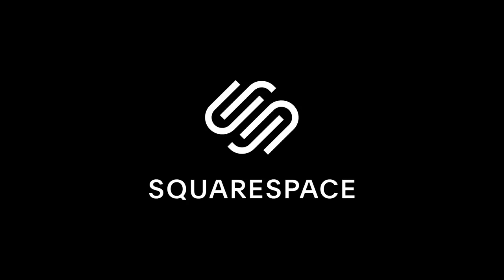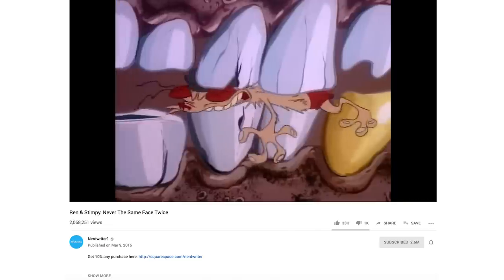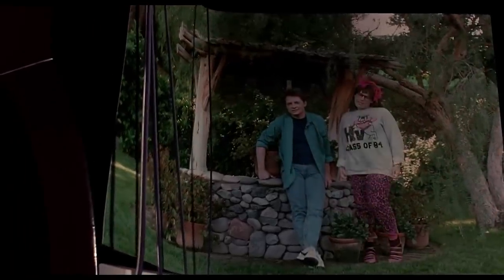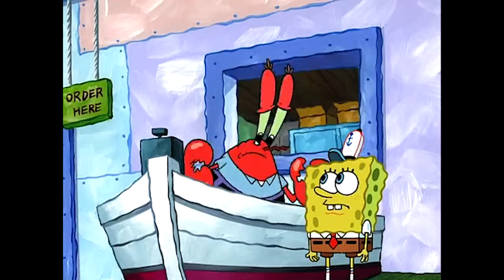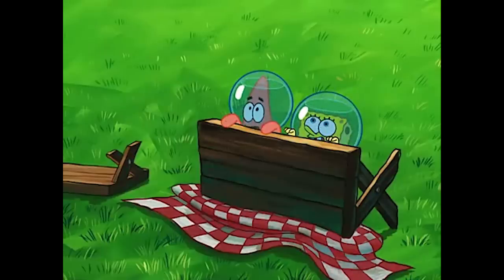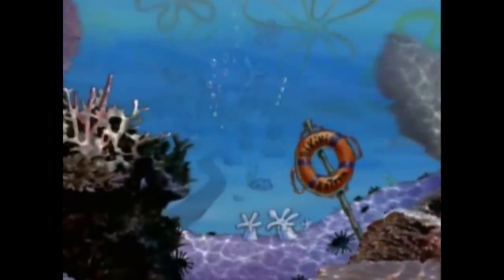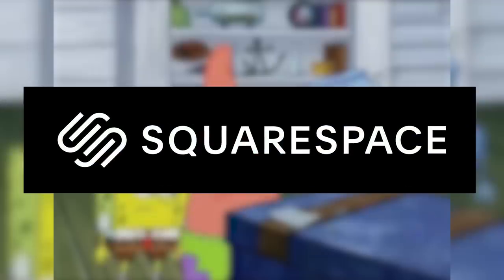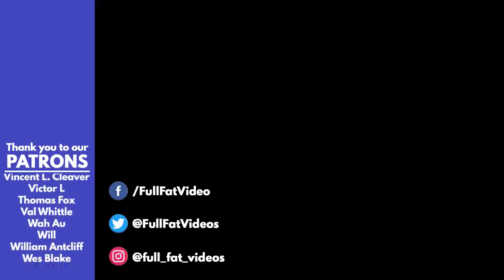Spongebob Squarepants: The Art of the Gross-Up | Video Essay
Spongebob Squarepants is one of the best cartoons of the 90s and a cornerstone of Nickelodeon's golden period. One of its hallmarks was the use of gross-ups and other alternative forms of animation to look into the heads of Spongebob, Patrick, Sandy, Mr Krabs, Squidward and the rest of the gang. Join us for this week's video essay as we look in-depth at this pioneering cartoon and analyse the effects of these gross-ups - before the show declined.